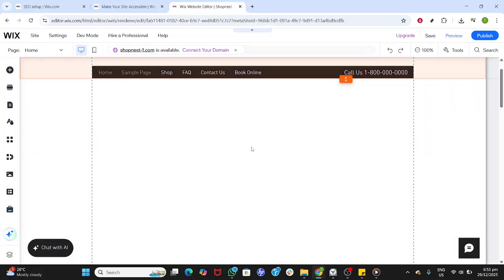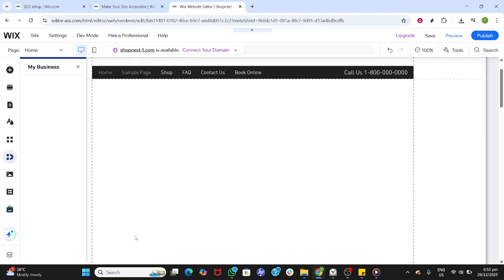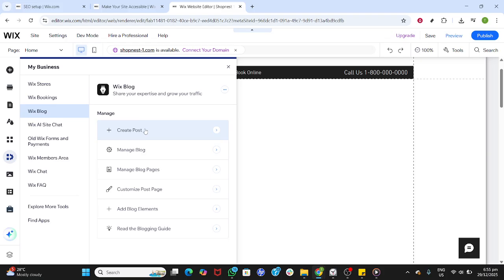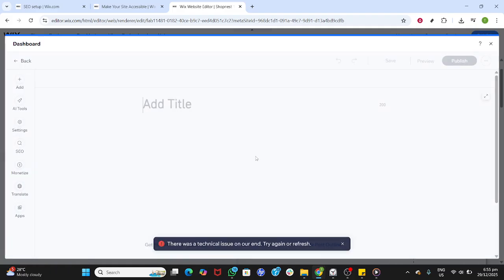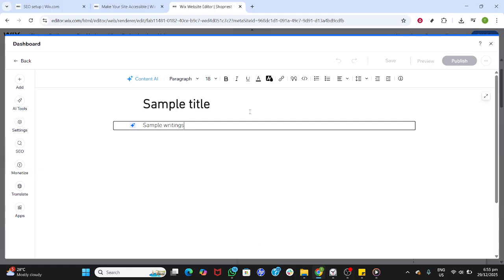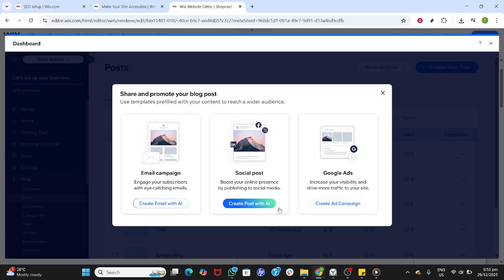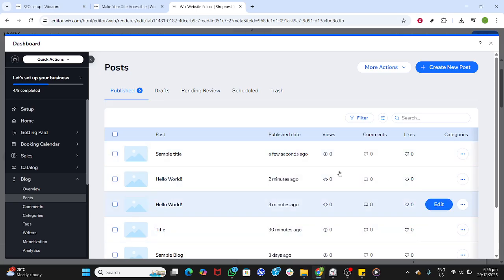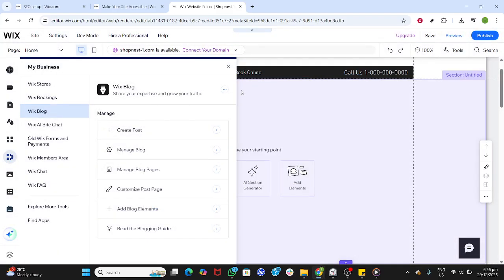How To Add a Blog On Wix Studio (Tested)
In this video, we discuss how to leverage wix studio to launch a successful platform for blogging and content marketing. We walk through the cms to help you write a blog post and customize your blog layout for maximum reader engagement.

00:00 Intro
00:04 Add a Blog to Your Site
01:00 Create Your First Blog Post Draft
01:30 Publish Your Blog Post
01:45 Share and Promote Your Blog
02:18 Final Tips and Customization